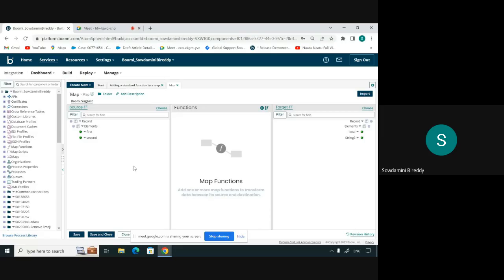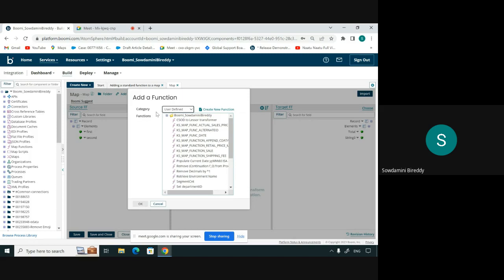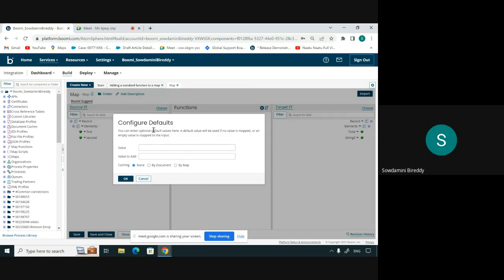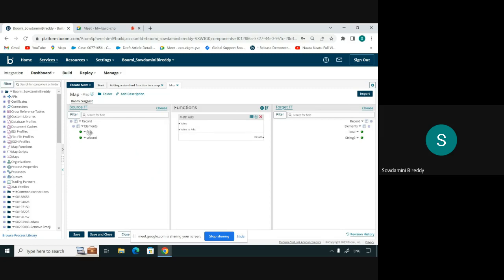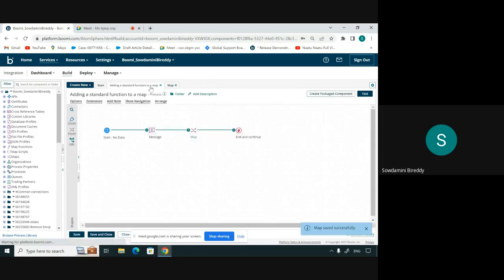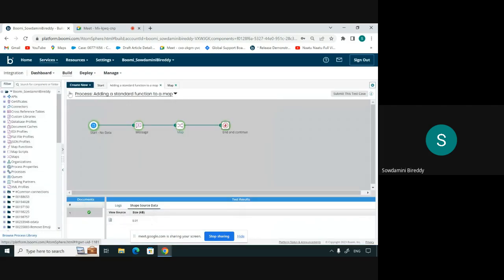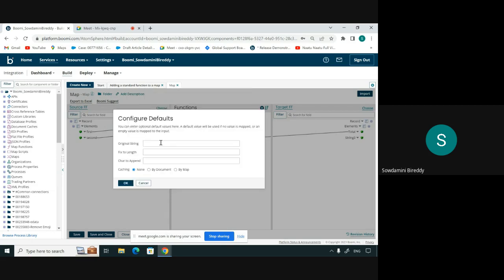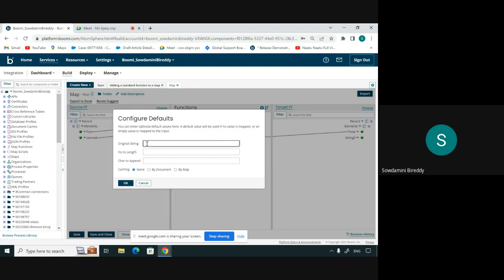How To Add A Standard Function To A Map